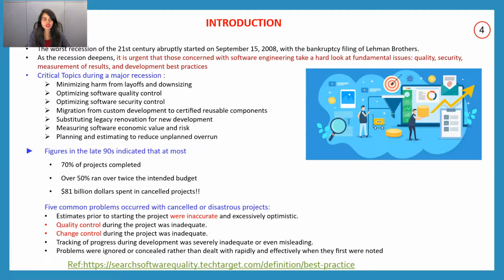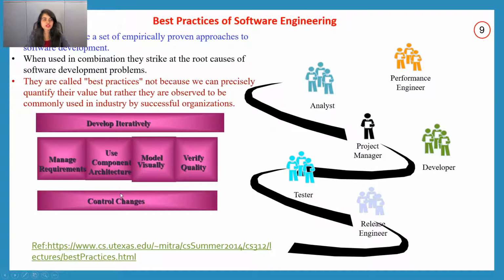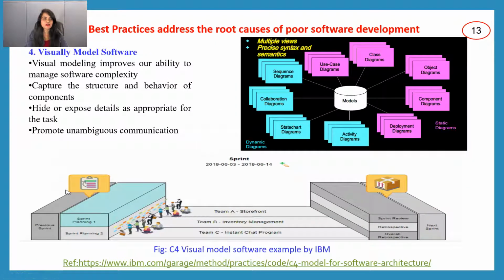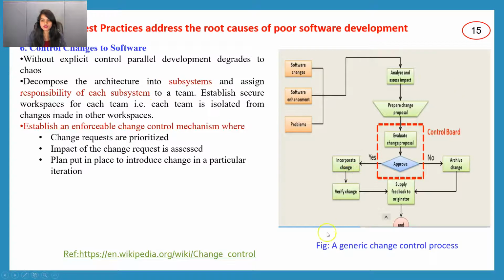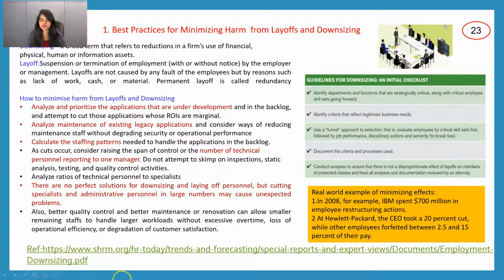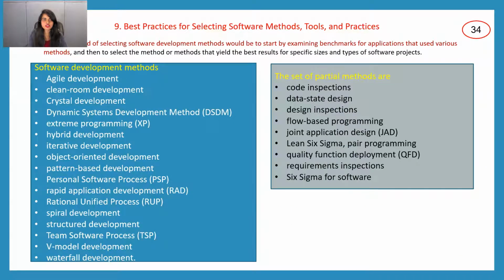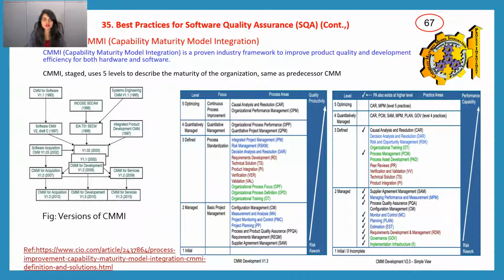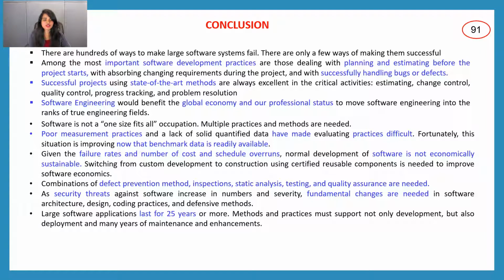Best Practices of SW Part 1 summary